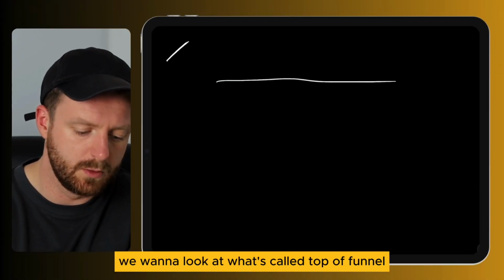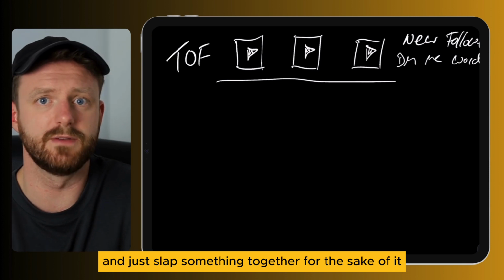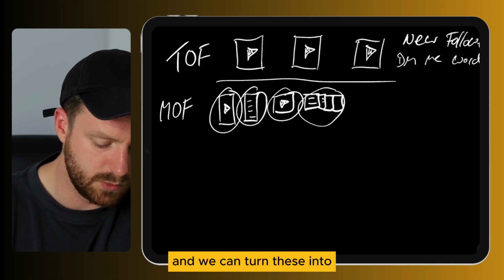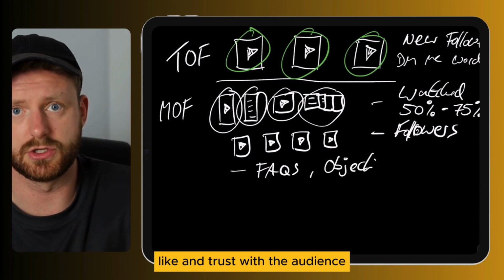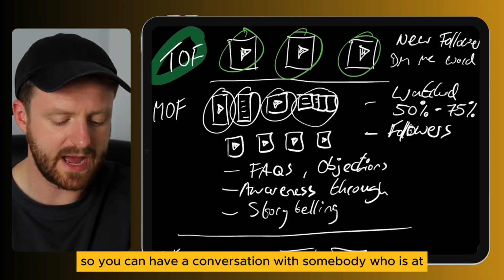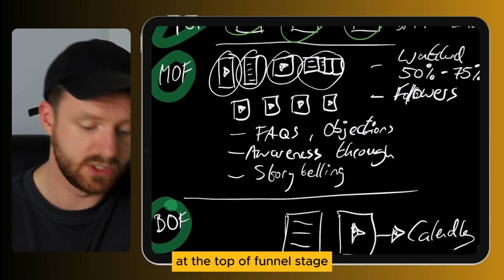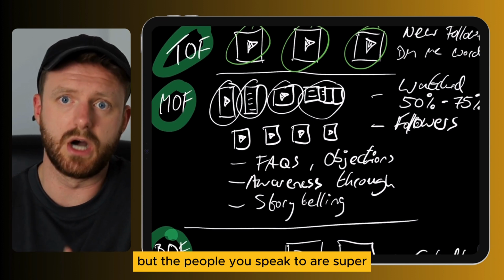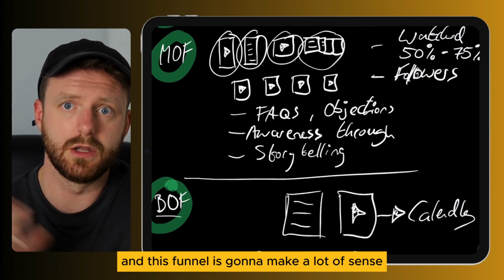How to sign clients with a 3-step Instagram ads funnel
Click here if you are currently over $10k/month and want my help in plugging in our reverse organic funnel that's helping Coaches & Agencies reach $30,000-$150,000/month: